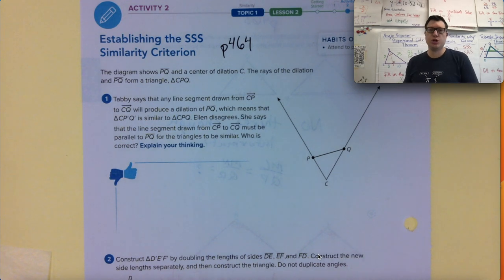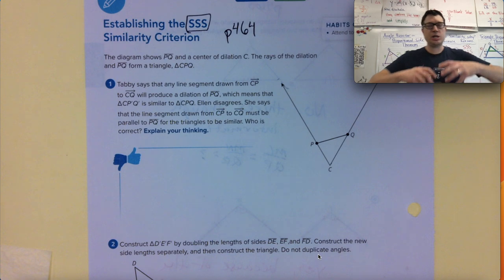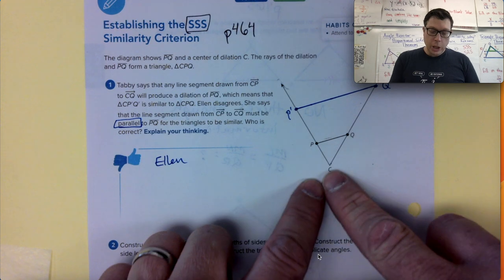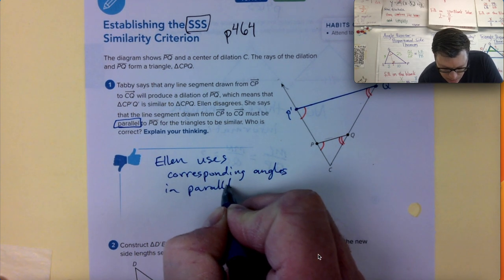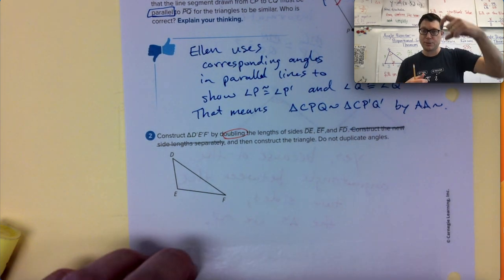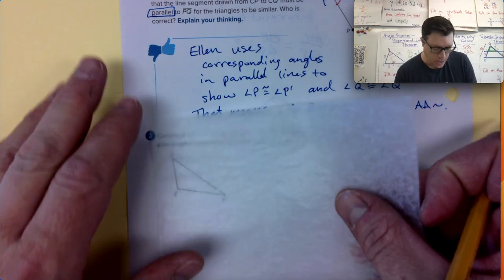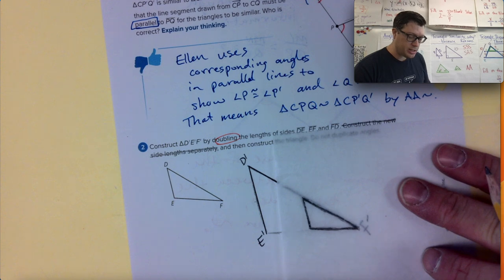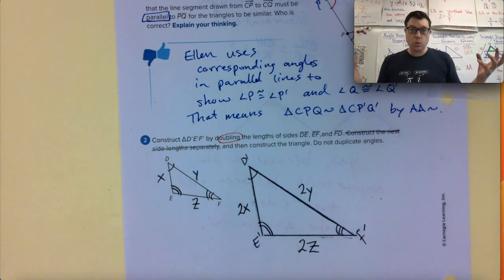pg 464 GM3T1L2 Establishing Triangle Similarity Criteria Activity 2